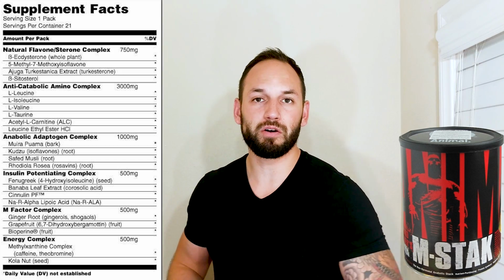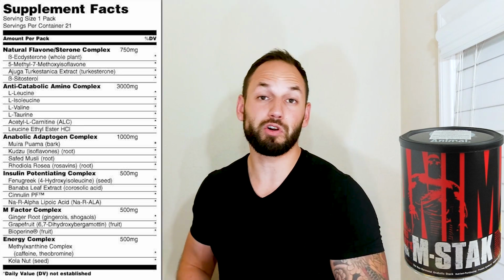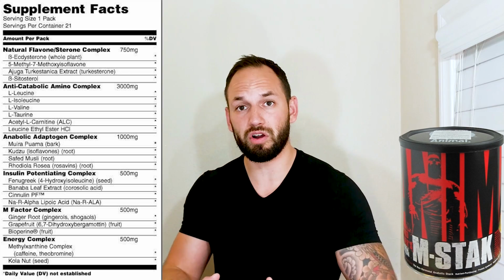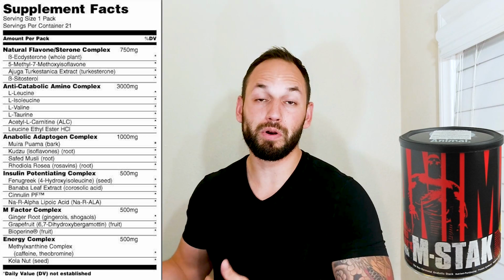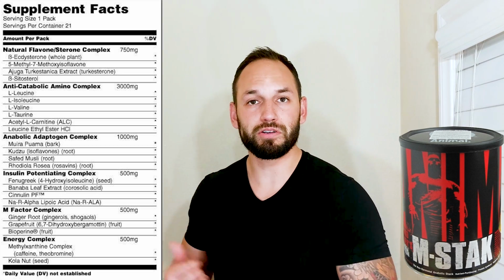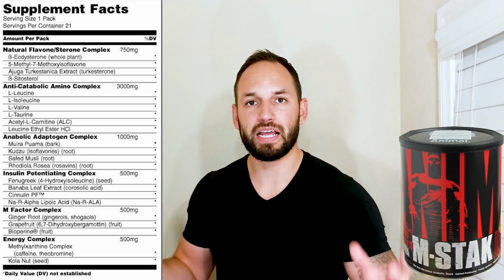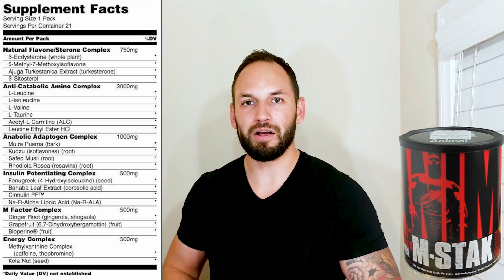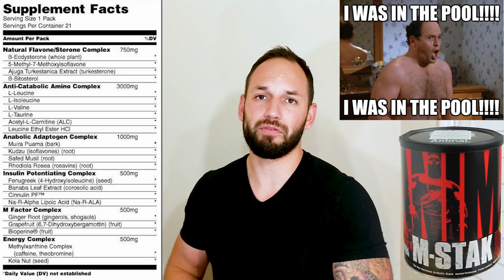Animal M-Stak Mass Gainer Universal Nutrition Supplement Review (Fast & Simple)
Thanks for checking out my Animal M-Stak Mass Gainer Universal Nutrition Supplement Review (Fast & Simple). I hope this video helped you guys out.

Universal Nutrition has been bringing out some hard hitters. Animal M-Stak helps push past plateaus with some essential ingredients. The ingredients of Animal M-Stak are the true winners in this non hormonal hard gainer.

Benefits of Animal M-Stak Mass Gainer Universal Nutrition Supplement
-Increased Protein Synthesis
-Muscle Growth
-No Hormones
-All Natural Muscle Gains
-Nutrient Partitioning Formula

Animal M-Stak is a fantastic anabolic gainer that is fueled by the muscle growth skills of 5-methyl-y-methoxyisoflavone. While increases lean mass it is also good for reducing muscle fatigue and M-Stack shines through with the help of an amino Complex. BCAA's is another great ingredients that helps fuel this lean mass gainer. It is all around a great product that is highly reviewed and a lean mass gainer that people want.

Pick Up Your Own Animal M-Stak Mass Gainer Universal Nutrition Supplement

What are the ingredients of Animal M-Stack by Universal Nutrition?
-5-methyl-7-methoxyisoflavone which is a helper for protein synthesis, lowering cortisol levels, and helping with fatigue.
-BCAA's help with muscle recovery, muscle growth, and muscle retention.
-Caffeine is there to help get you up.
-Muira Puama helps with sexual health and physical endurance.
Click the link for more info.

Get ALL of my Top 5 Supplement Lists (Pre Workouts, Proteins, BCAA's, and More) Directly On Amazon
Instagram ALL of my Top 5 Supplement Lists (Pre Workouts, Proteins, BCAA's, and More) Directly On Amazon
Instagram.com/thegymratworld